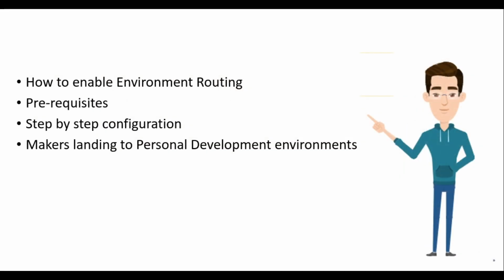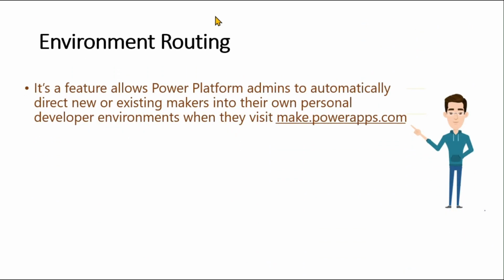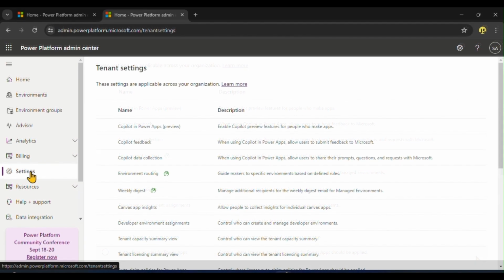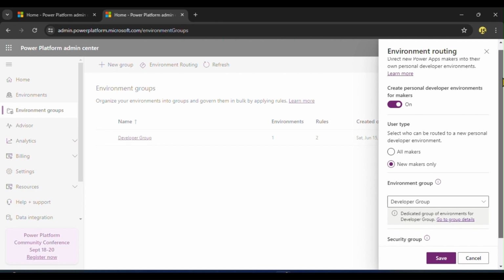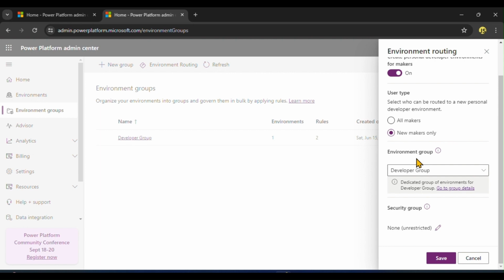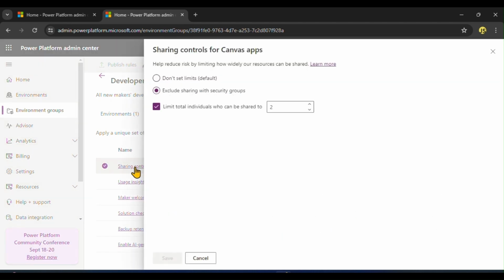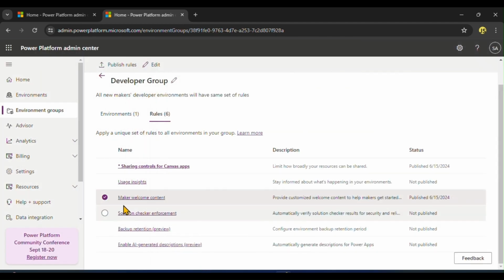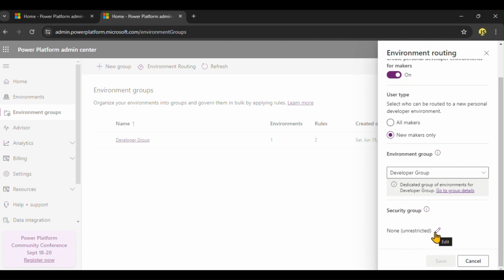Quickly Enable Environment Routing in Power Platform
How to enable Environment Routing
Pre-requisites
Step by step configuration
power platform